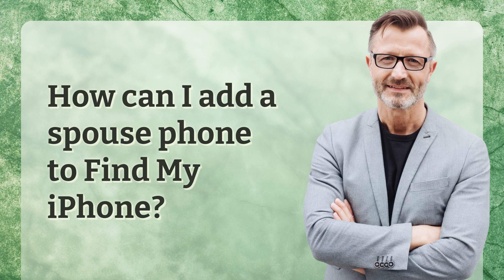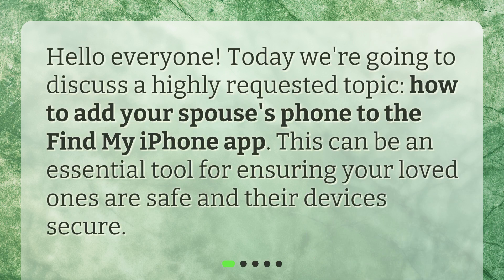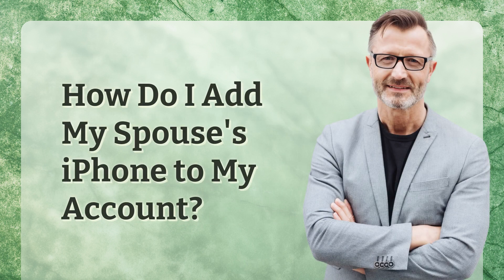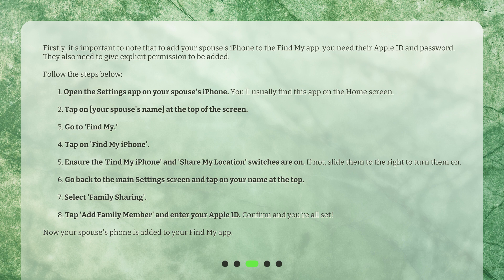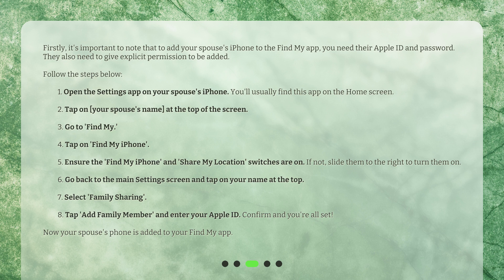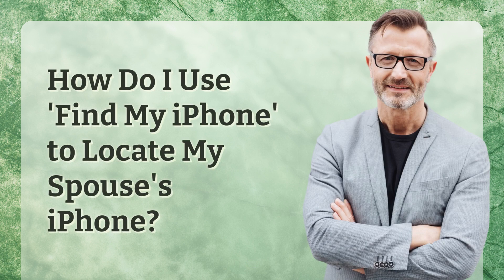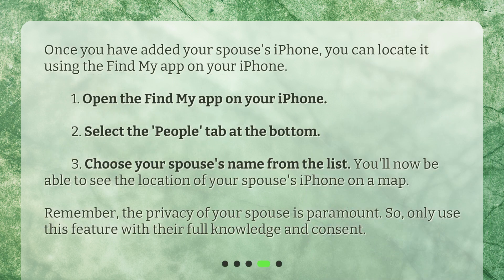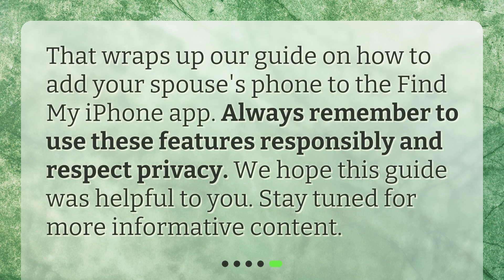How can I add a spouse phone to Find My iPhone?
Find Your Spouse's iPhone: A Comprehensive Guide • Find Your Spouse's iPhone: Keep Your Loved Ones Safe and Secure! Learn how to add your spouse's phone to the Find My iPhone app with our comprehensive guide. Keep your loved ones safe and secure with this essential tool. Follow our step-by-step instructions and start tracking your spouse's phone today!

00:00 • How can I add a spouse phone to Find My iPhone?
00:19 • What is 'Find My iPhone'?
00:42 • How Do I Add My Spouse's iPhone to My Account?
01:45 • How Do I Use 'Find My iPhone' to Locate My Spouse's iPhone?